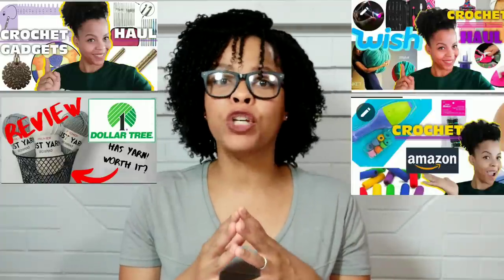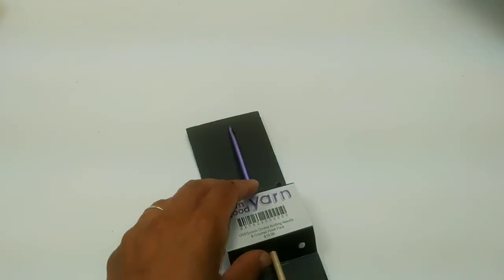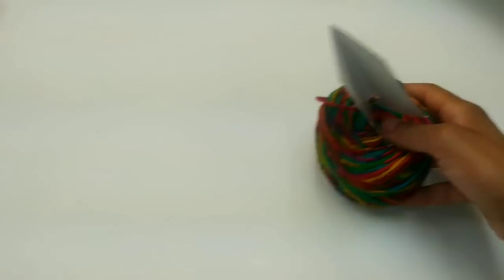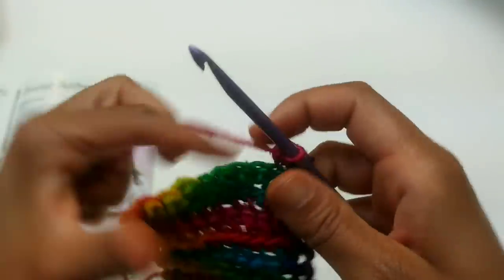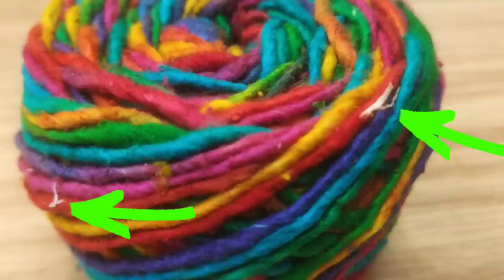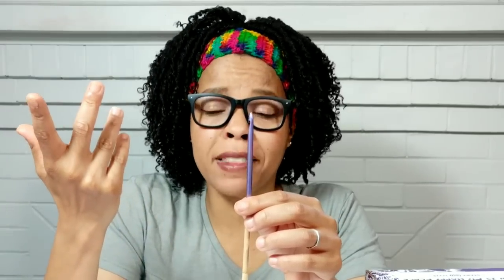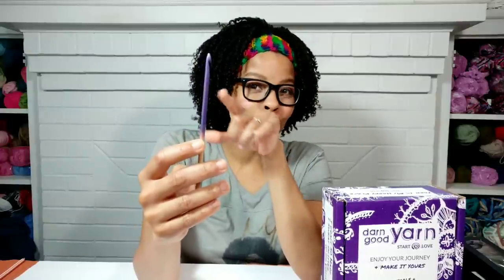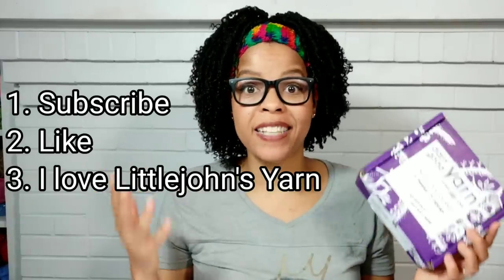Yarn Review: Watch Before You Buy! Darn Good Yarn Subscription Box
Yarn Review
Have you ever want to try out one of those monthly yarn subscriptions boxes? You're in luck we are going to check out Darn Good Yarns subscription service and see if it is worth the money. We will do a thorough yarn review from opening to finished project.

Win a Darn Good Yarn Box
to enter
2. Like this video
3. Comment "I love Littlejohn's Yarn"
No purchase necessary to win a Darn Good Yarn Box for yourself

All entrants must be 18 years of age (or older) to participate. The contest ends on July 9th at 11:59 am et. One winner chosen via random YouTube Comment picker on July 10th and winner announced the same day via Littlejohn's Yarn's YouTube Community tab, located on the channel page & pinned to the comment section of this video.